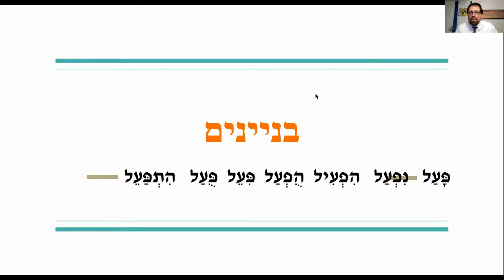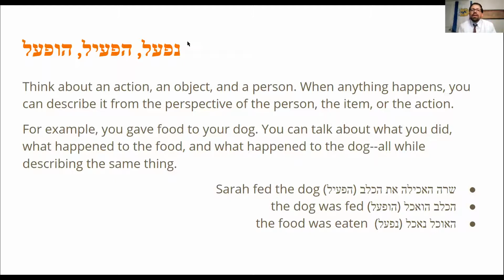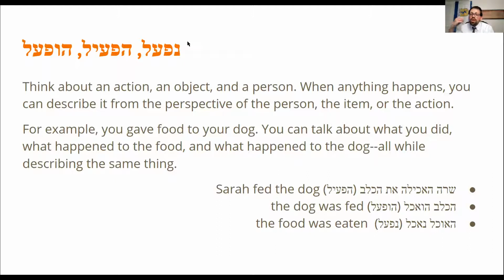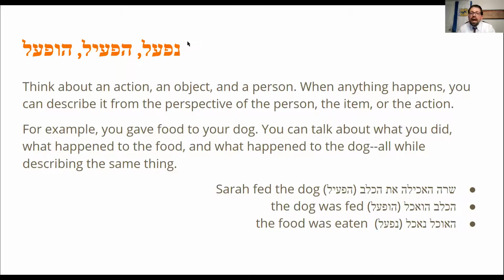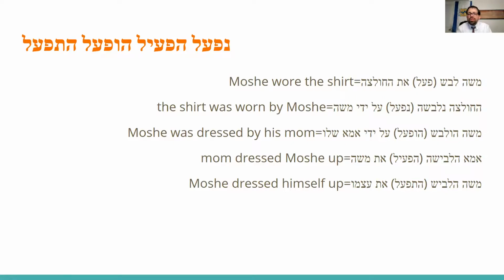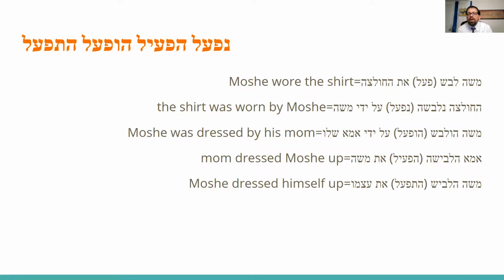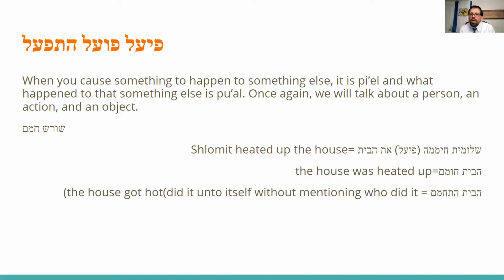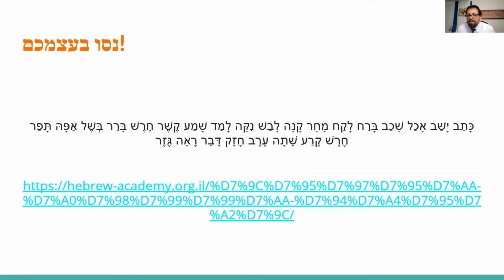Binyanim in the Hebrew language explained